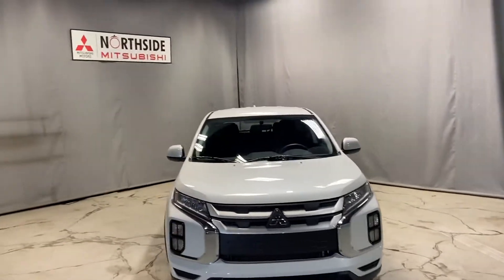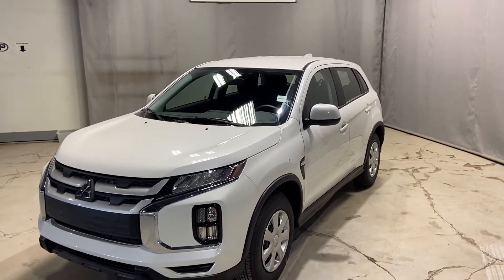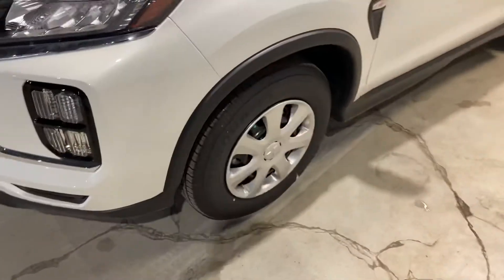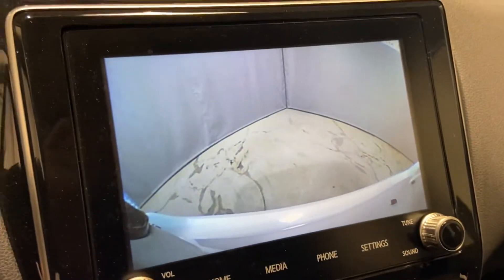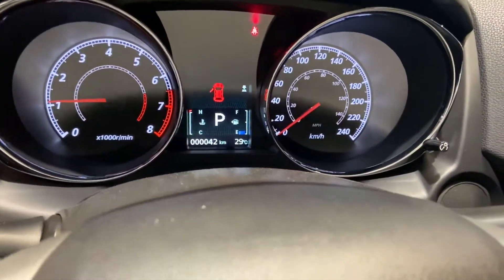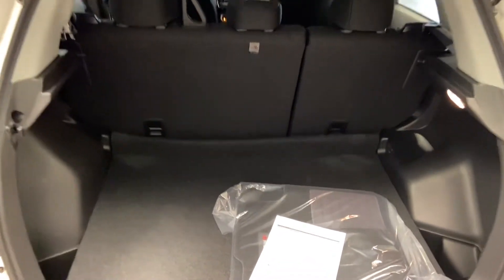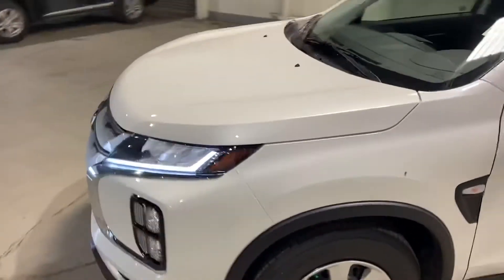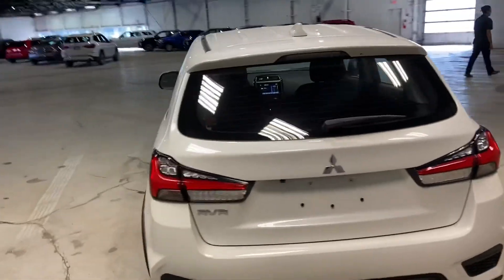2021 Mitsubishi RVR for Nicole!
2021 Mitsubishi RVR for Nicole!